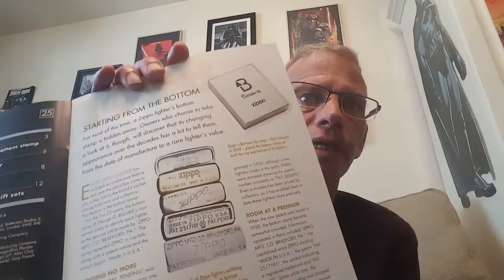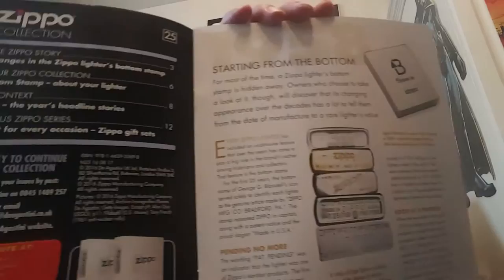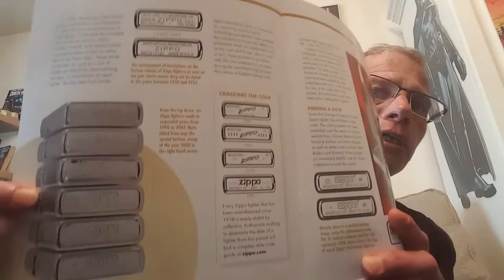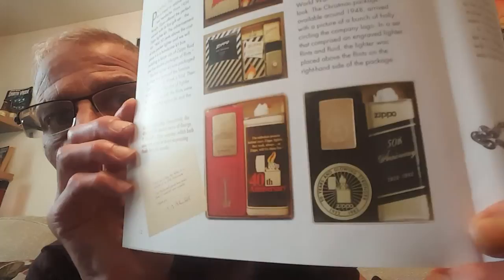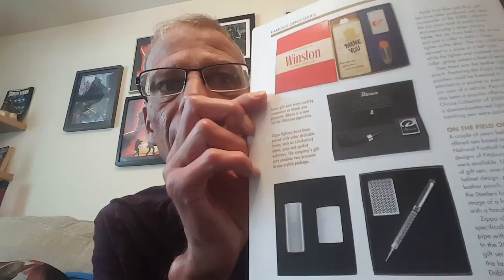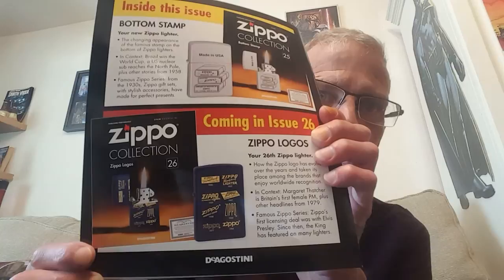RJ'S GUIDE TO ZIPPOS - THE BOTTOM STAMP